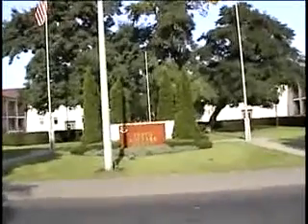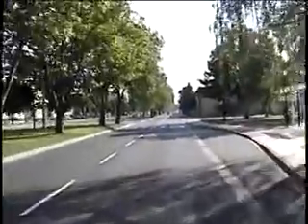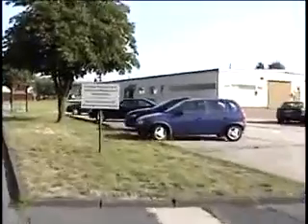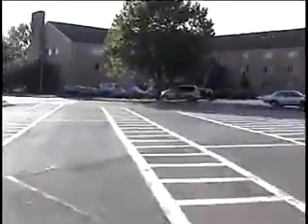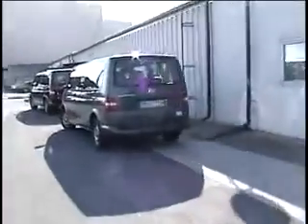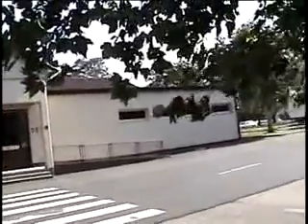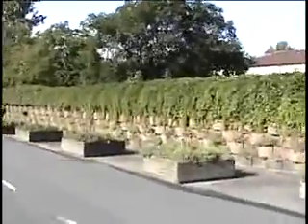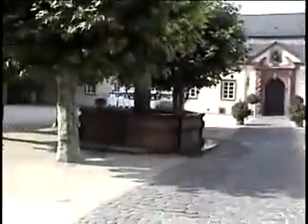Rhein Main Air Base, Germany, July 2005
Rhein Main Air Base, Germany

"Reunite" with us at the 2014 Rhein Main Air Base Reunion!